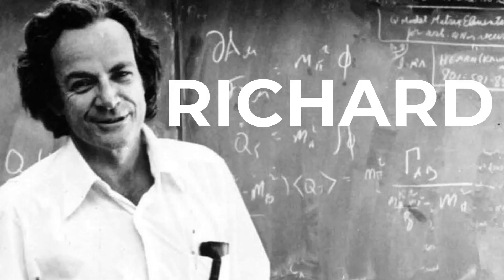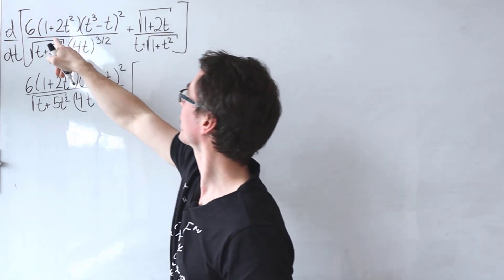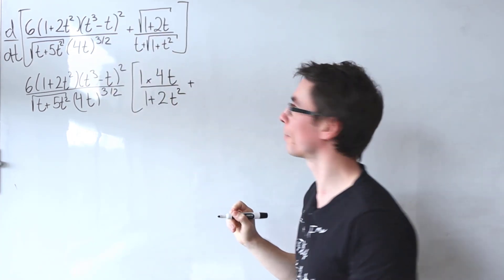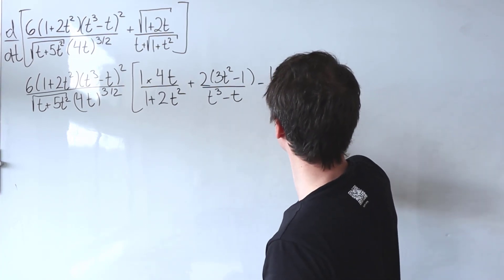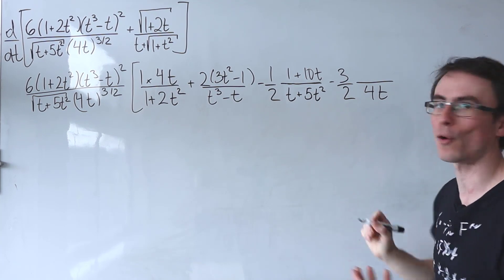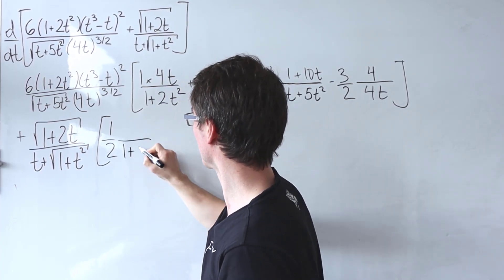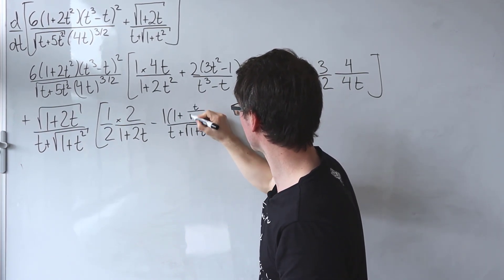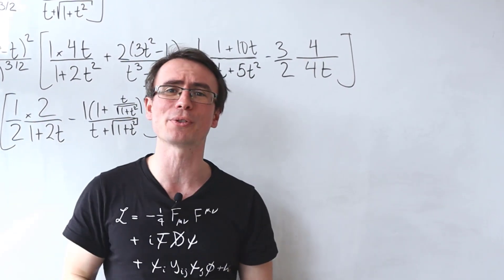Feynman's unique DIFFERENTIATION technique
Here is an alternative to the Chain Rule by professor Richard Feynman. Feynman calls this technique dispatch differentiation in his lecture, however I have never came across it before, and have never seen it in calculus classes. This trick was originally given to students at Caltech and Captured in the Feynman lectures. Here is a link to the original lecture:

This technique could be useful for a range of classes including Calculus 1, Calculus 2, AP Calculus, A Level Mathematics, A Level Further Maths, JEE Advanced preparation. It could also be used to prepare students for Physics and Math Olympiads. Hope it is useful!